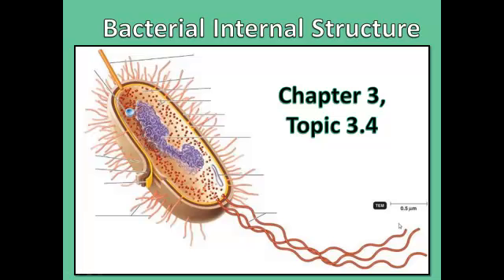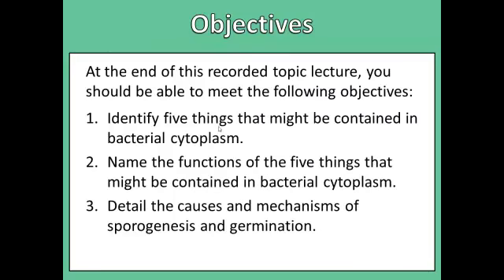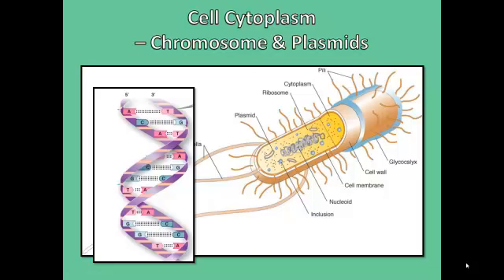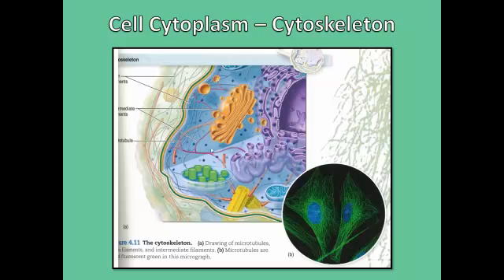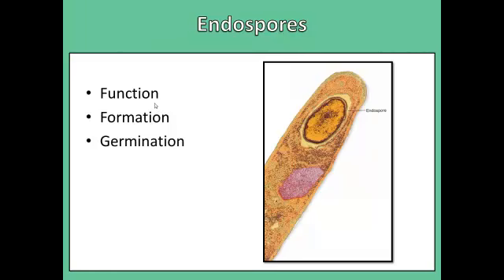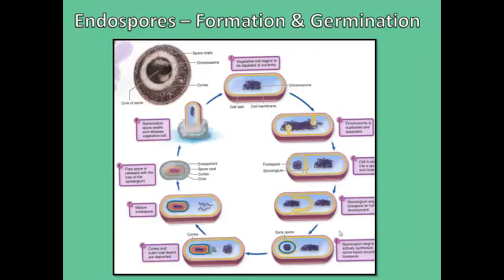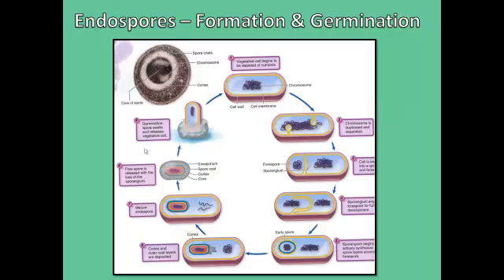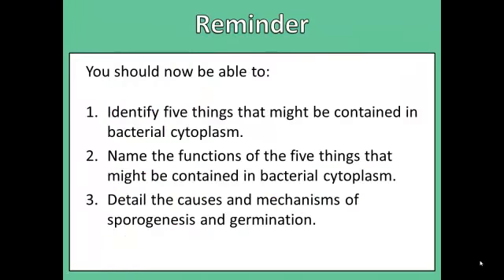B221 C3 3 4 Internal Structure